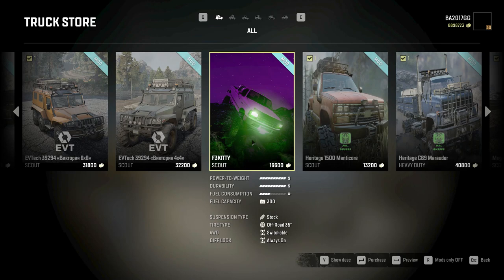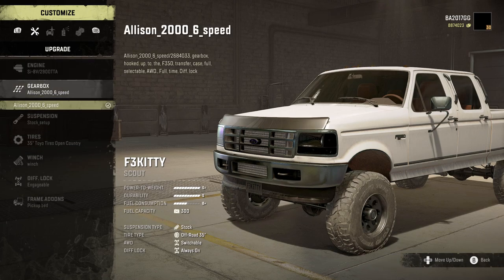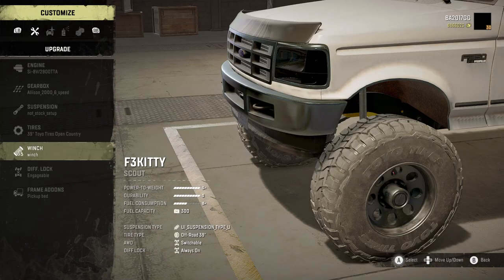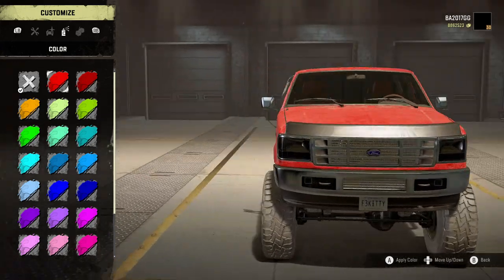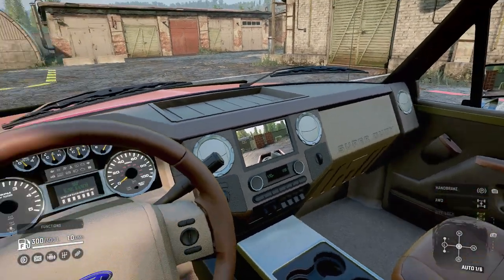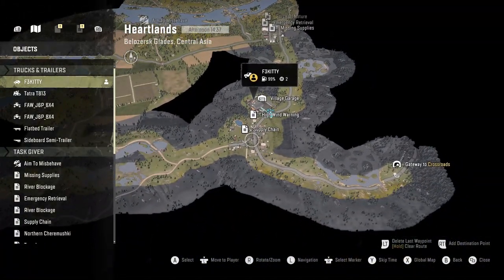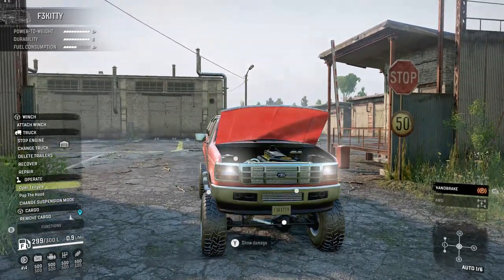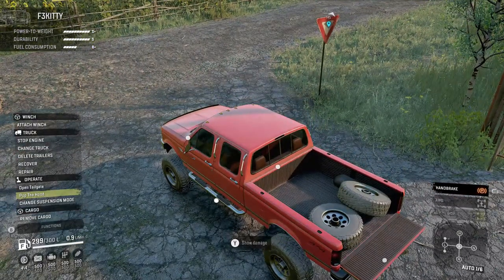SnowRunner Mod Preview | F3KITTY by Ol Drifter!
YO! What is up guys?! Tonight we check out the F3KITTY by OL DRIFTER which is a current work in progress truck coming soon to Mod IO!
Want to drop in my new Discord?
More about SnowRunner: GET READY FOR THE NEXT-GENERATION OFF-ROAD EXPERIENCE!SnowRunner puts you in the driver’s seat of powerful vehicles as you conquer extreme open environments with the most advanced terrain simulation ever. Drive 40 vehicles from brands such as Ford, Chevrolet, and Freightliner as you leave your mark on an untamed open world.Overcome mud, torrential waters, snow, and frozen lakes while taking on perilous contracts and missions. Expand and customize your fleet with many upgrades and accessories including an exhaust snorkel for heavy waters or chain tires to battle the snow.Ride solo or with other players in 4-player co-operative and expand your SnowRunner experience with community-created mods!    Face extreme environments in a highly advanced physics engine    40 unique vehicles to unlock, upgrade, and customize    Complete dozens of challenging missions across an interconnected world    Go solo or play with other players in 4-player co-op
Algoritihm stuff: snowrunner, snowrunner mod preview, snowrunner mod gameplay, snowrunner mod development, early access snowrunner mods, work in progress snowrunner mods, snowrunner mod wip, oldrifter, atlcanadian, atlcanadiangg, lifted f350, lifted f350 in mud, lifted f350 off road, jacked up f350, f350 in deep mud